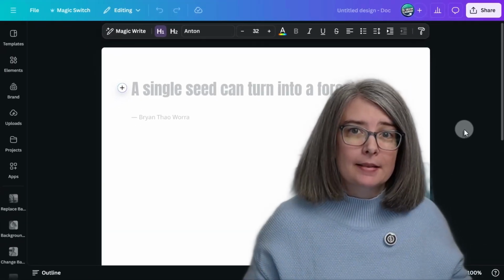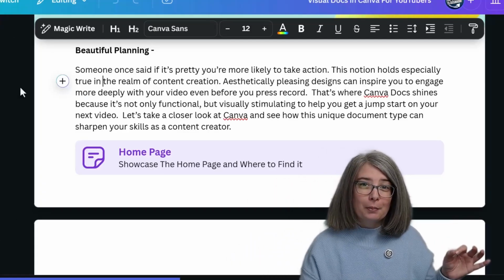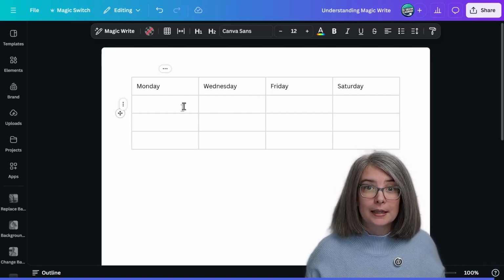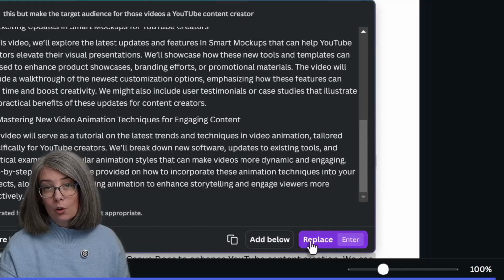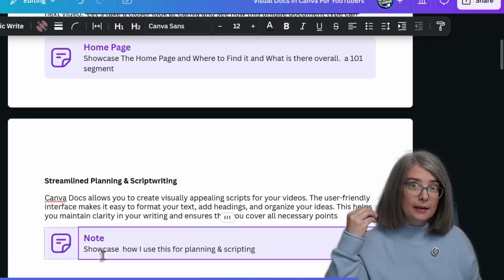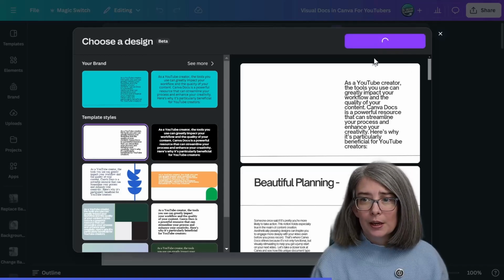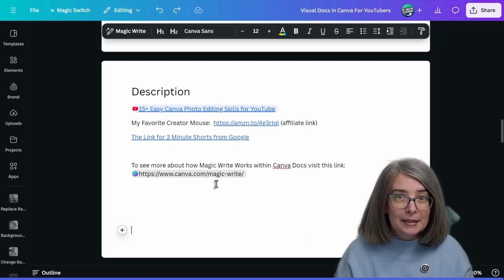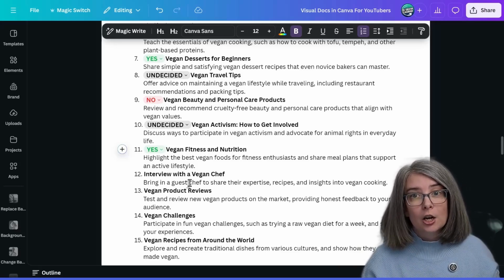Video Planning Made Easier with Canva for YouTubers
Canva Docs give you a visually inspiring workspace to plan, organize, and bring your video projects to life. From initial brainstorming and scripting to visual asset management and even writing your descriptions, Canva Docs provides a central spot for all your creative needs. Streamline your workflow and unlock new levels of efficiency with its intuitive tools and seamless integration with other Canva features.

00:00 Why Use Canva Docs as a YouTuber?
00:26 The Basics of Canva Doc 101
05:35 Brainstorming for Videos Using Canva
07:18 How to Quickly Access Parts of Your Video Brainstorming Document (Outline)
08:08 How to Insert a Page Break to Separate Thoughts Quickly
09:04 My Canva Holy Grail The Highlight Block for Planning
09:37 Planning the Visuals for Your Video & Thumbnails
10:48 How Will This Document Help in Your Videos (Other Projects)
12:13 Before You Record The Canva Hack for YouTube Descriptions
13:52 The Canva Drop-Down That Will Blow Your Mind for Brainstorming & Planning Videos
16:07 How to Set Your Own Deadlines inside of Canva Doc (Important to Know)